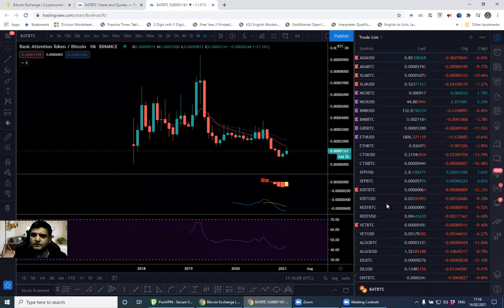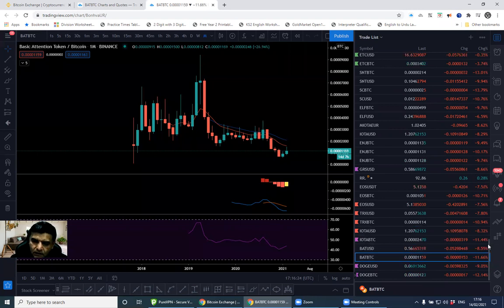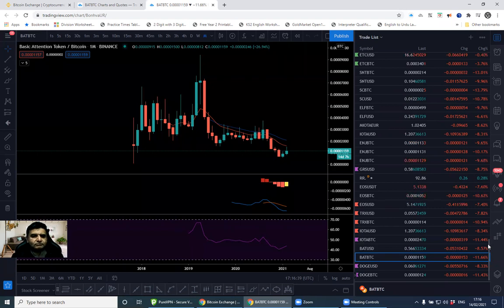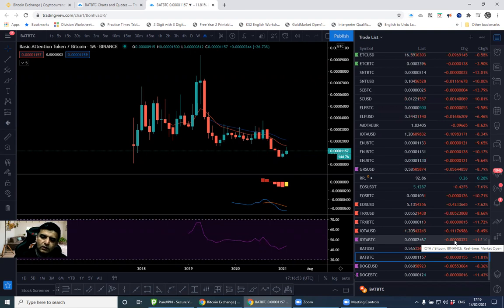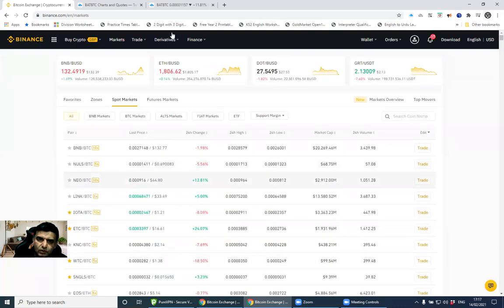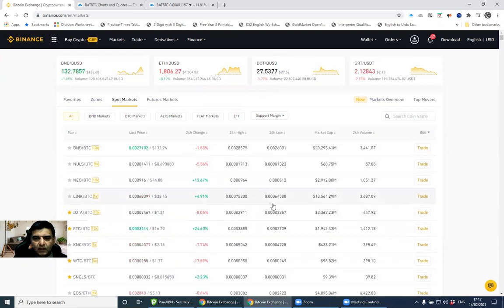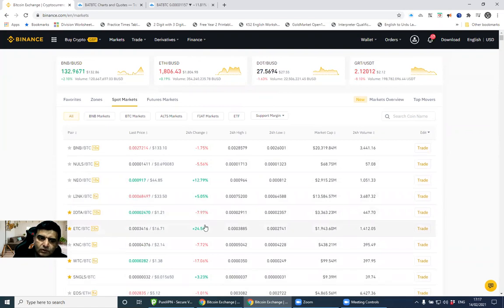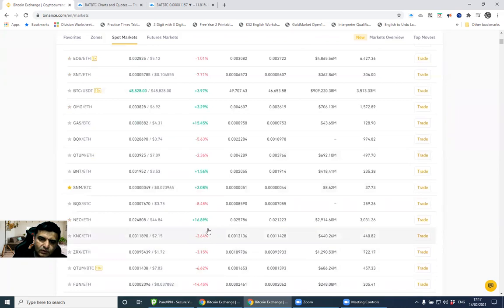Cypto Currrency Next Move Up or Down?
What will be the next move of cryptocurrency?